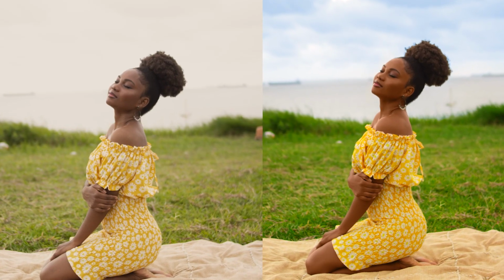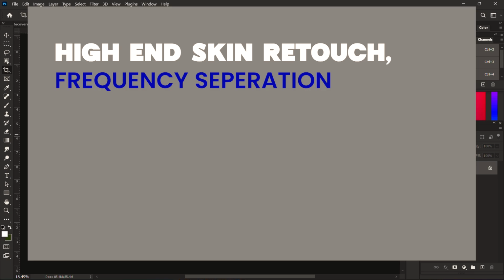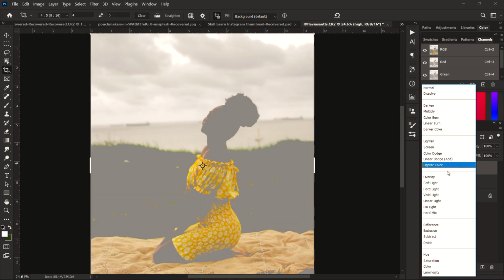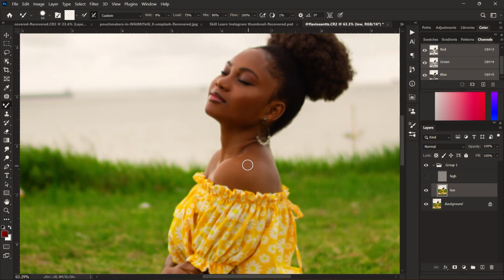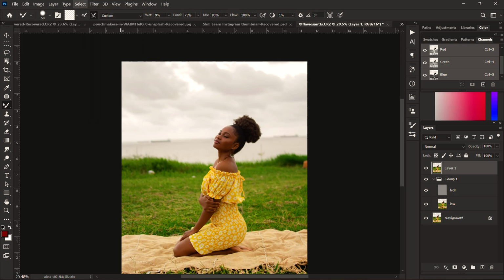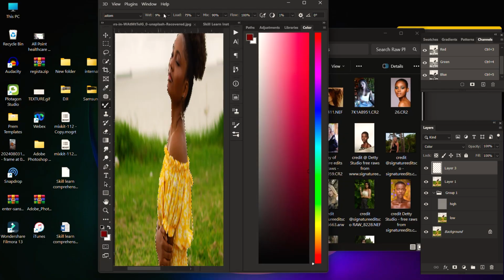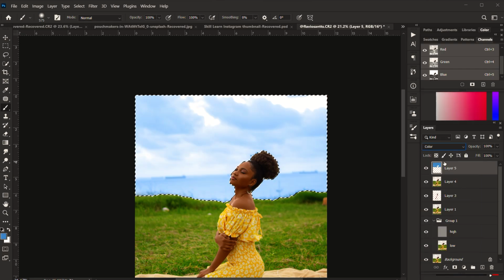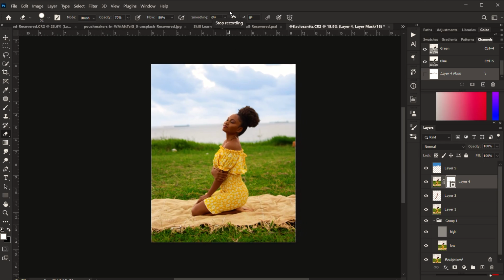Photo Editing, Color Grading and Sky Coloring in Photoshop - STEP BY STEP TUTORIAL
Watch this next video
(Insert video links)

Subscribe to Skill Learn and hit the bell icon so you get notified each time we upload new Educational Tutorials, Tricks, and Tips to master Digital Skill learning like a pro.

About Skill Learn
At Skill Learn, we make videos about Computer Skills, Graphics Design, Video Editing, Digital Marketing, Website Design, WordPress, Photoshop, Premier Pro, and how to use these skills to make yourself some money $. We bring years of experience to make you guys these educational videos, to improve your digital skills

Question
What videos would you like us to do next? Leave a comment in the comment section!

 (Video Link about skill learn)